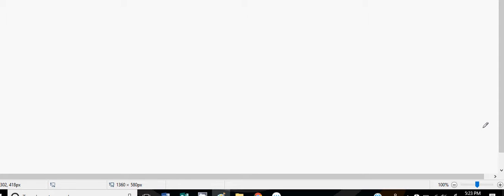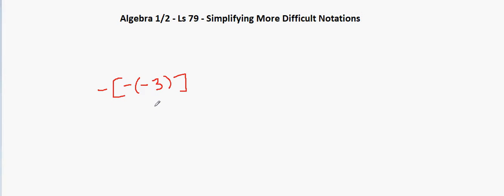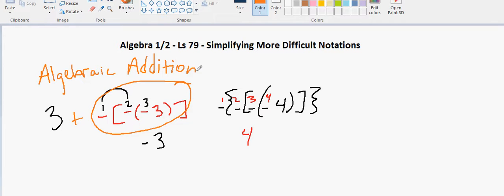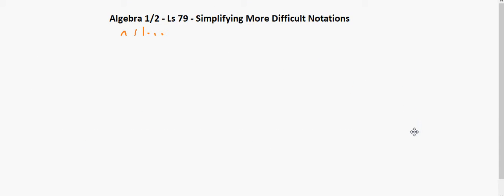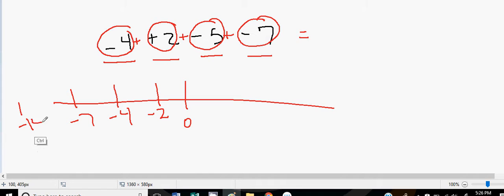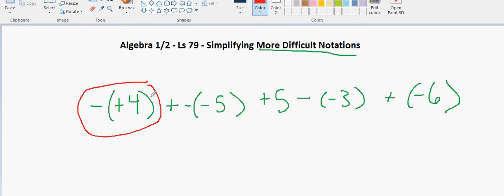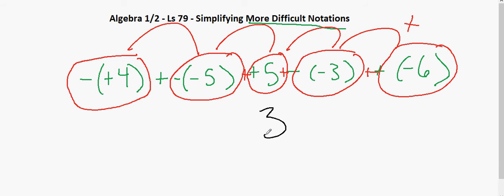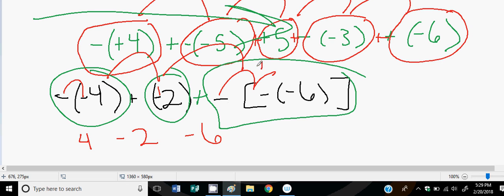Algebra 1/2 - Ls 79 - Simplifying More Difficult Notations